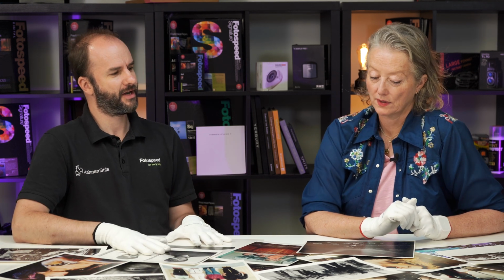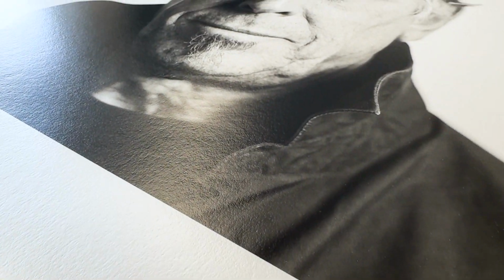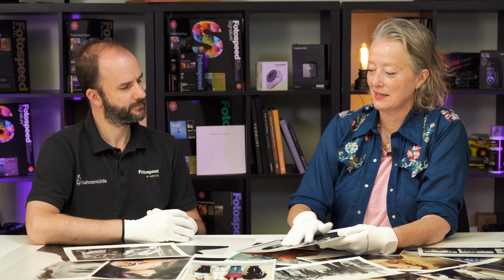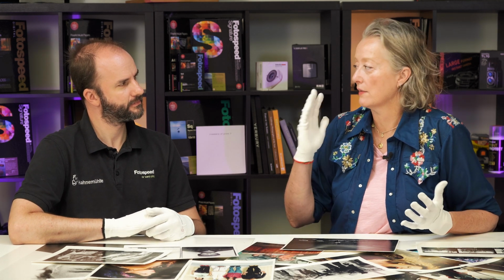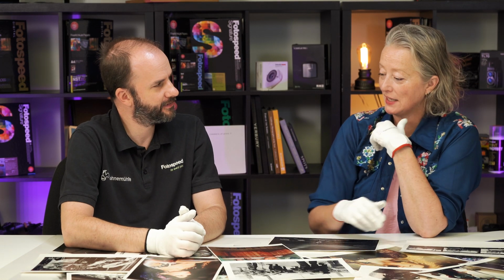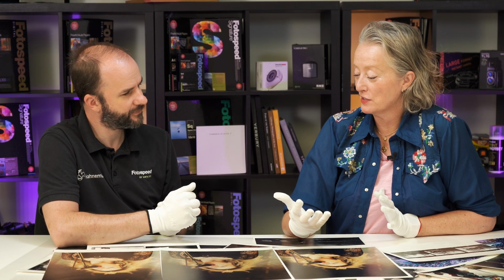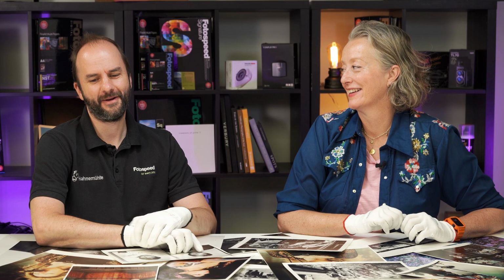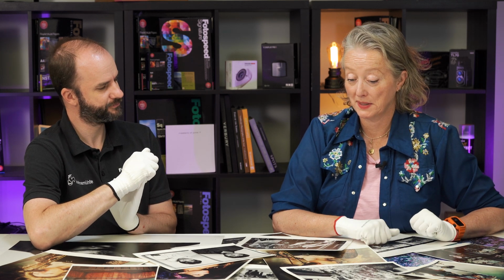How to print an exhibition with music photographer Scarlet Page | Paper for Fine Art & Photography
Join Tim and Scarlet for part two of our conversation talking about her current exhibition 30 which is on now and how we made the prints here at Fotospeed.

What does it take to organise an exhibition?
All the prints for this exhibition have been printed by Fotospeed on @hahnemuehle_uk Photo Rag Metallic paper using the Epson SC-P7500. ⁠
Exhibition details: ⁠
Behind the Gallery, 139 Whitfield Street, London, W1T 5EN, UK⁠
12th - 15th September ⁠